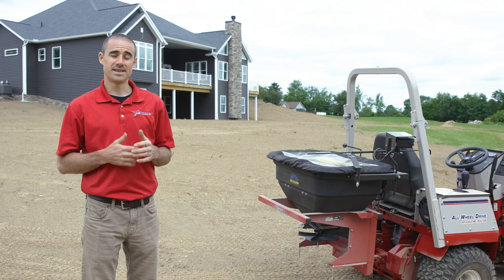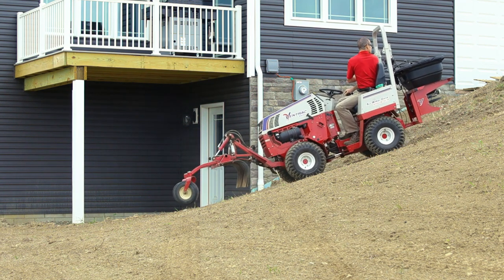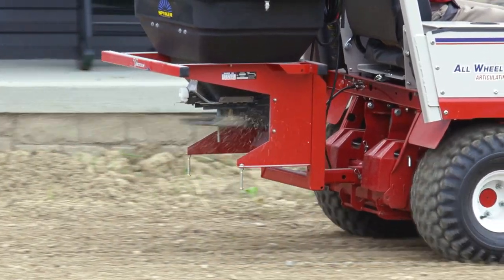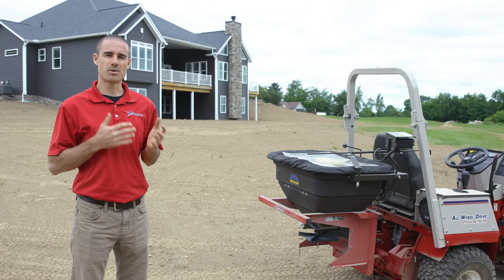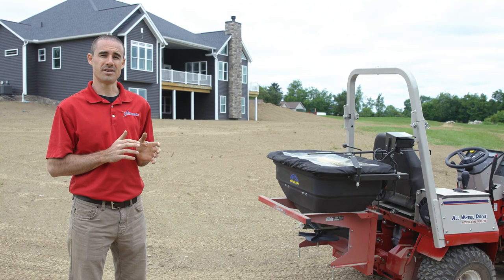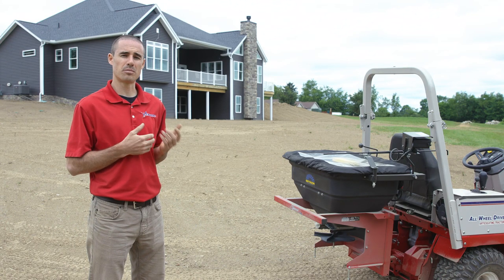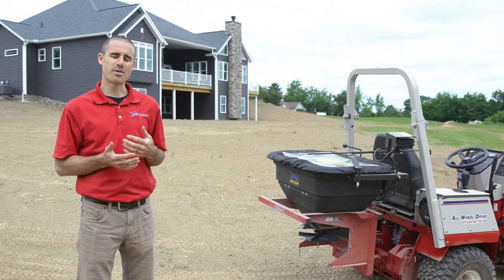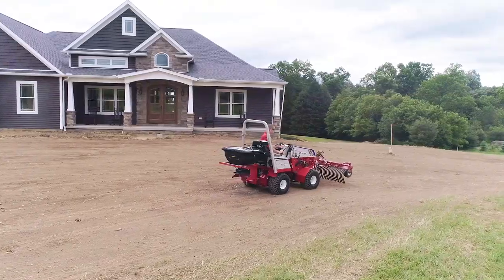Seeding a New Yard with the Ventrac Broadcast Spreader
The ES220 Broadcast Spreader is a work-saving way to install a new lawn into any space, small or large.
In this video, we show you how to get a start on a beautifully planted lawn to accompany this newly built home. The freshly trodden ground around a new home is often rough and ungraded. With the help of Ventrac implements, you can easily prepare the ground into soft, graded material, receptive to grass seed and fertilizer.  Commonly, seed distribution is done by walk-behind equipment, which can be a laborious and difficult task for large lawns. The Broadcast Spreader is a much more efficient and work-saving way to distribute seed than a walk behind or a ride-on spreader while still preserving the integrity of your surface.  As with any Ventrac implement, ease of attachment is important. It takes just a few seconds to join the rear two-inch receiver hitch and attach the 12-volt plug. The spreader is capable of being rear or front mounted. The spreader features a simple on/off access lever located just over the operator’s right shoulder which minimizes waste of seed material and prevents over-applying in specific areas.

Products featured in this video:
Ventrac 4500:

Video Transcript:
I'm Aaron Graber with Ventrac and today we use the Ventrac broadcast spreader to spread grass seed on a new yard install. After a new home is built the ground can be pretty rough sometimes. The Ventrac is nice because it has all the tools available to turn that rough ground and to finish graded material like this. It's much more efficient than a walk behind or a ride on spreader all without having to worry about large equipment doing more damage to the surface than you started with. The spreader is very easy to attach to this tractor it simply slides into the rear 2-inch receiver hitch and then hooks into the 12-volt plug on the back. To do this job correctly the most important thing you need to do is dial in your application rate. You also want to make sure that you close the gate while the spinner is spinning so that you don't get material built up underneath the spreader. Since all materials are a little bit different and spread differently the specific seed that you use will always have a unique spread pattern. First, we started off with the grass seed mix and then after that, we switched over to a pelletized fertilizer. There will be spots on the property where you have to close the gate so that you don't over apply seed and waste it. With the Ventrac spreader, it's convenient because that lever is just behind the right shoulder of the operator and easy to access. After it starts growing the homeowner's going to come back a few weeks later and use the AERA-Vator and seedbox to overseed it and fill in any gaps that didn't grow as well as others.